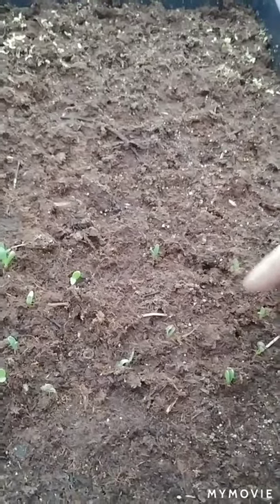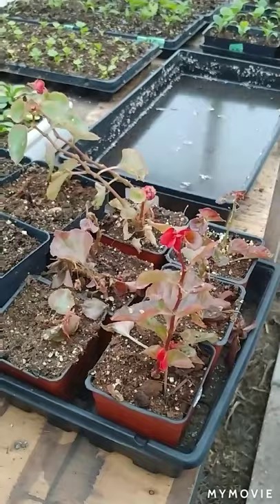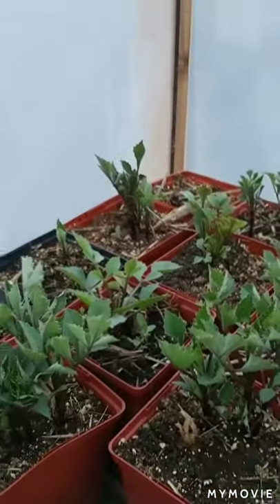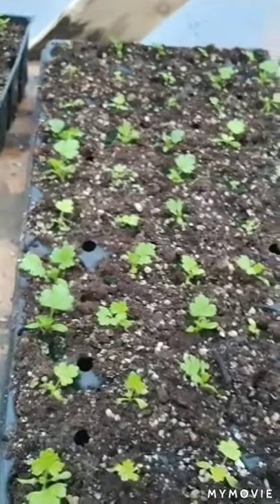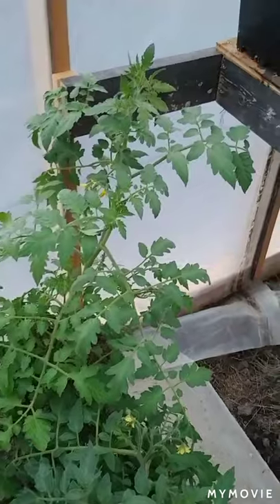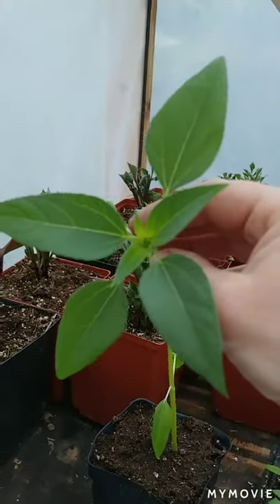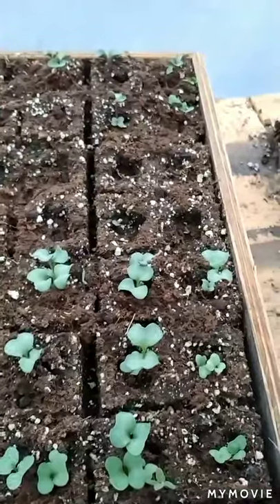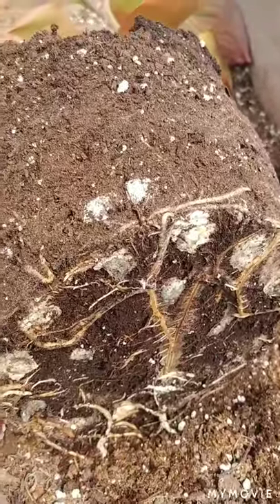Tomatoes, Onions, Dahlias, oh my!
A quick overview of what's growing in the greenhouse.